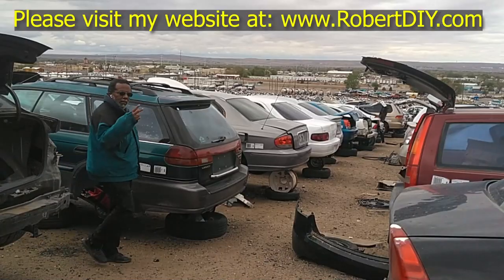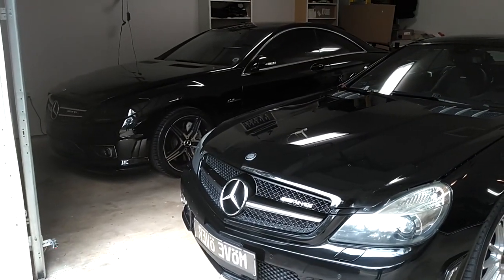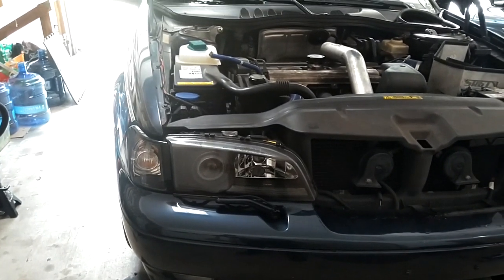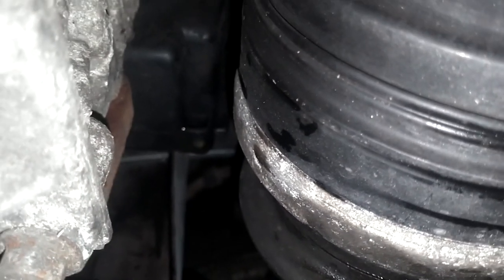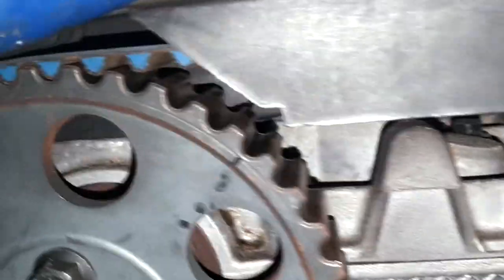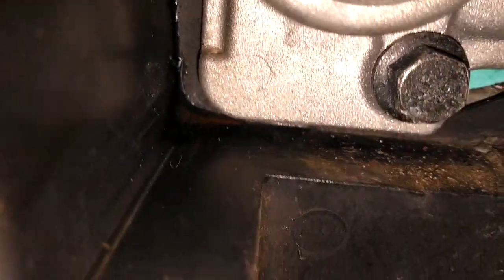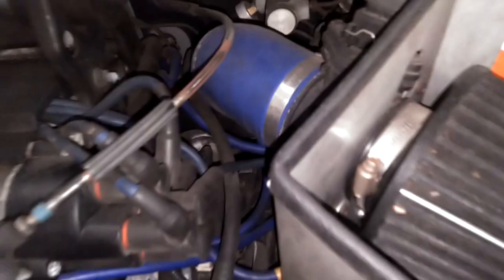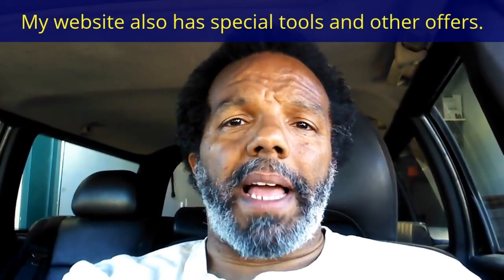Volvo S70 coolant leak. Checked water pipe, set timing and pulled water pump, checked other things.